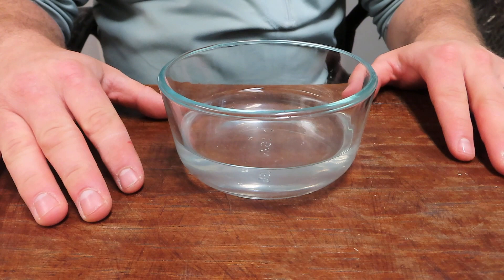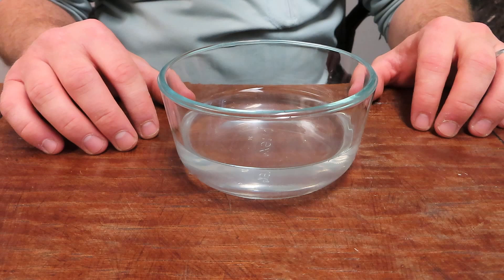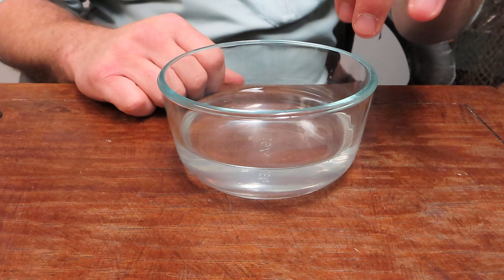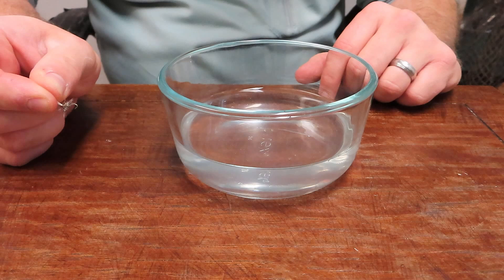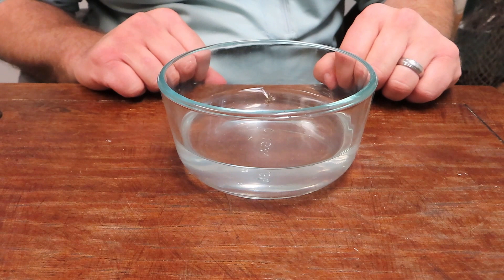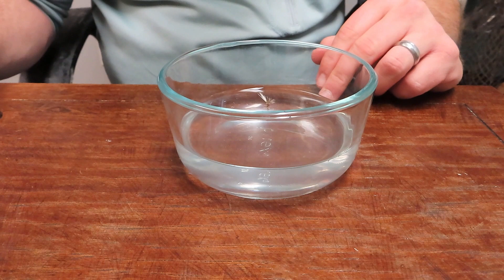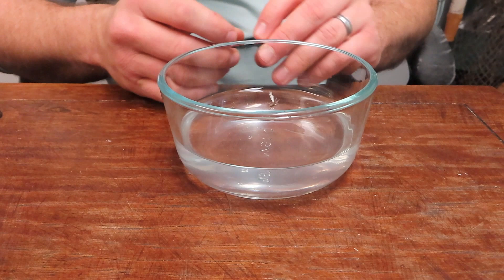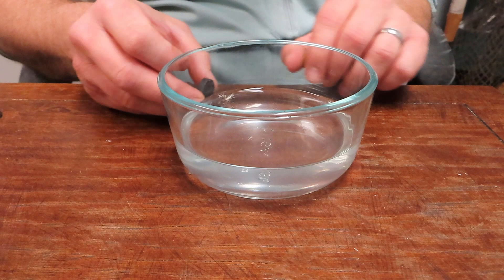How to test out a dry fly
This video walks through my process of testing out a dry fly after it's been tied.